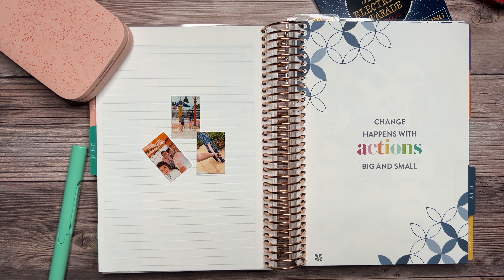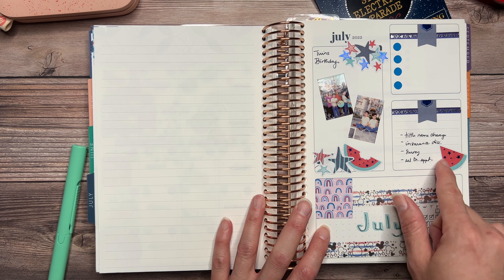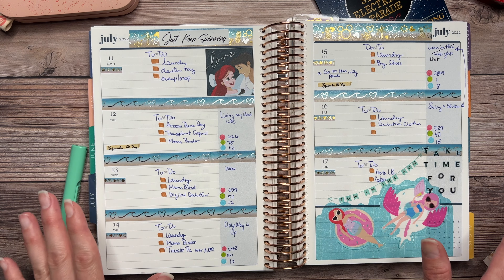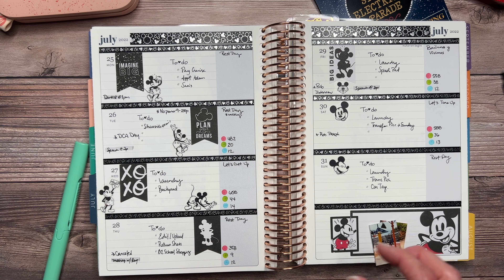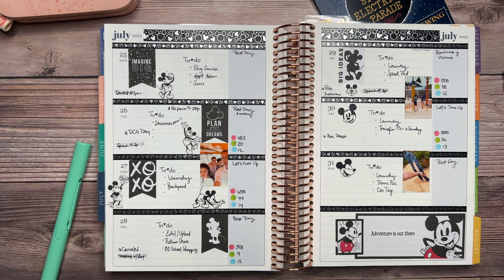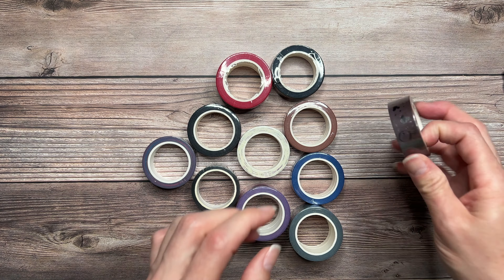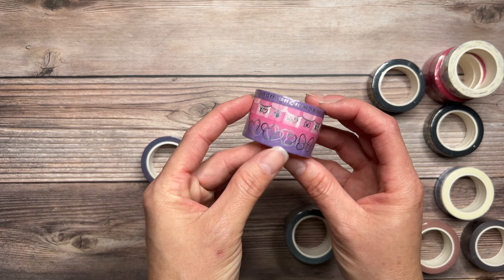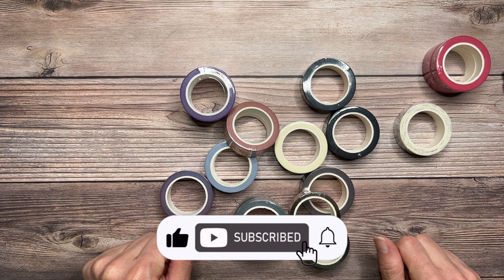JUNE 2022 PLANNER FLIP THROUGH | ERIN CONDREN A5 HORIZONTAL | WASHI HAUL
Todays video I walk you through the month of July 2022 after the pen and also charing new washi collections I will be using on my planner.

is at no extra cost to you to use my links/codes, it's just one more way to support me
and my channel!